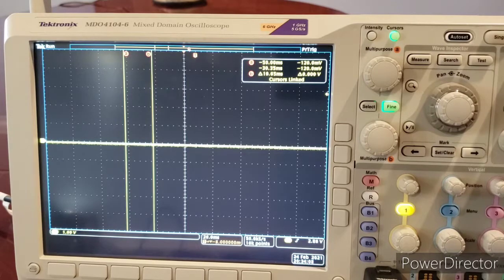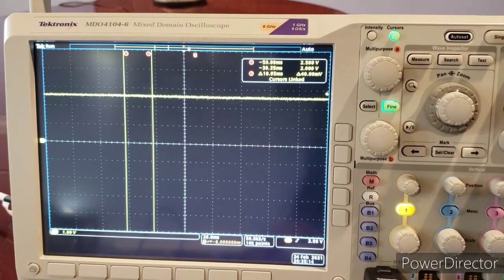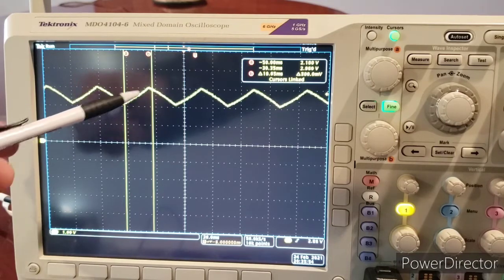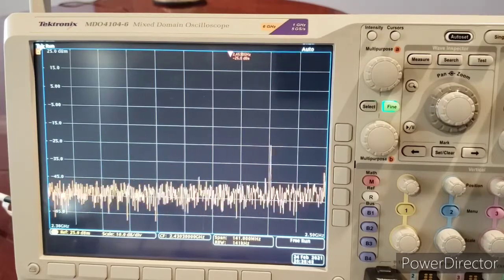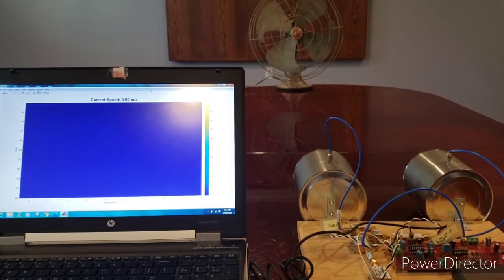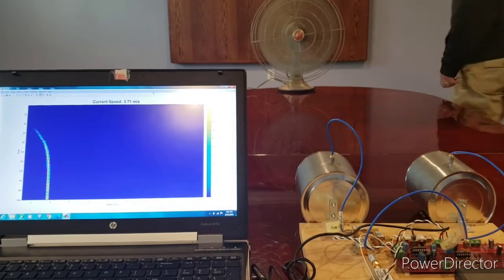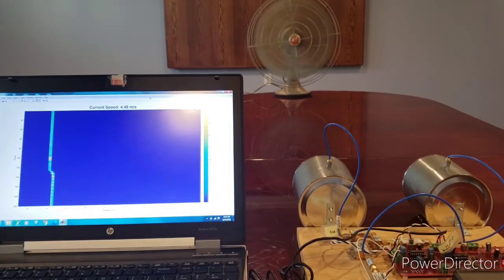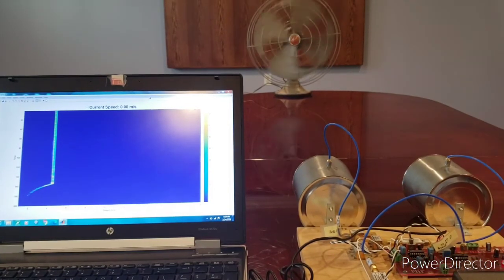Basic Example of Radar Operation and Demonstration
Basic demonstration of MIT Lincoln Lab Cantenna radar (aka Coffee Can Radar). Tabletop demonstration of spectrum analyzer and time domain waveform generation, and Doppler measurement of a rotating fan.